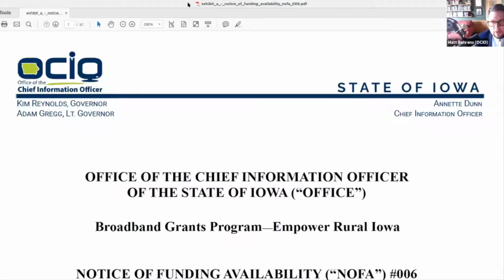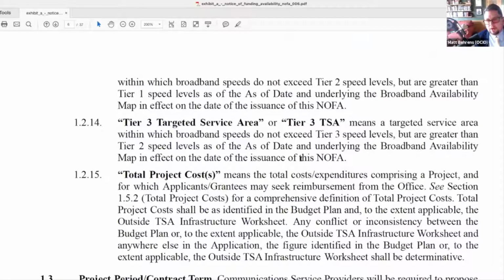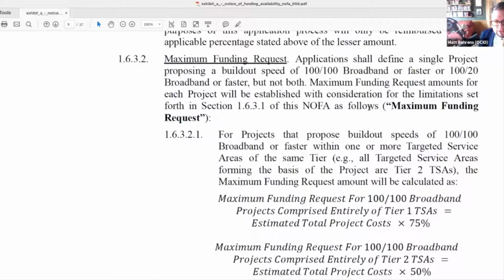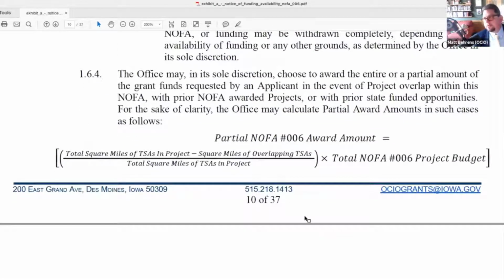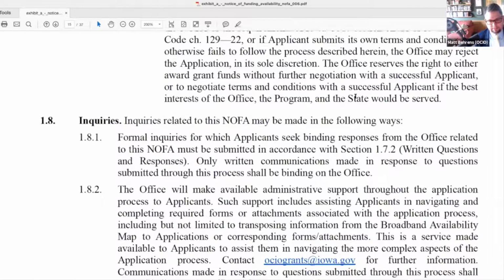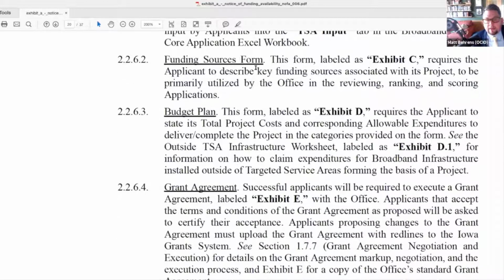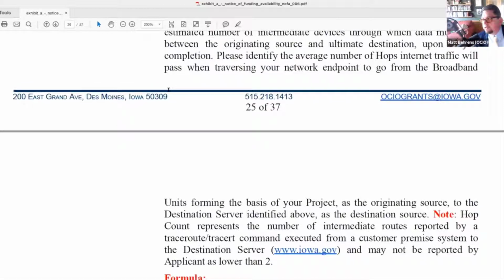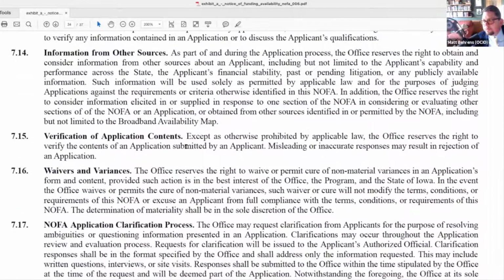Introduction to NOFA #006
Empower Rural Iowa Broadband Program